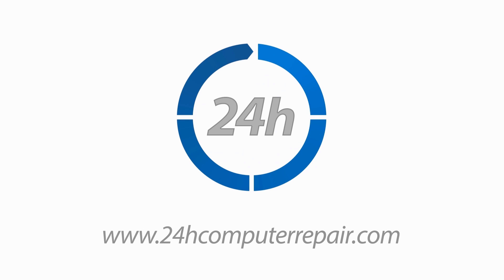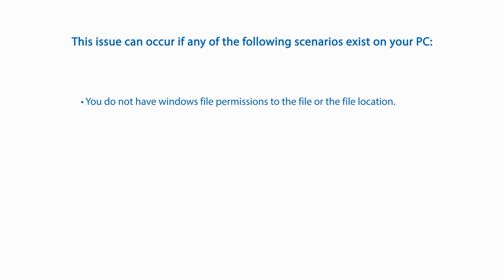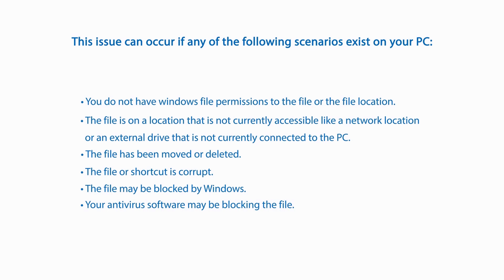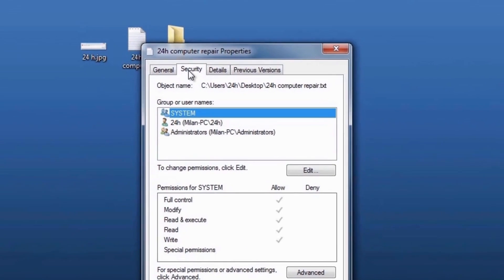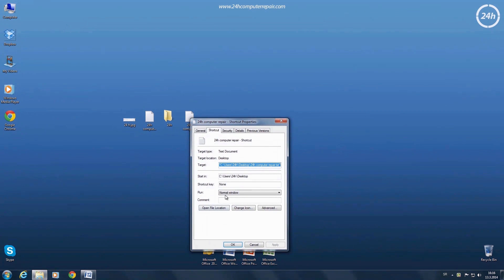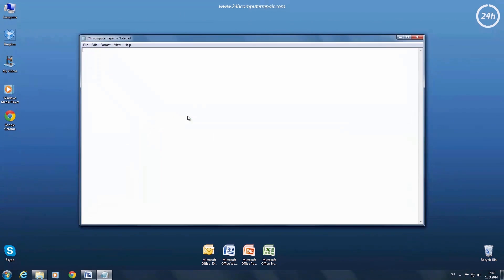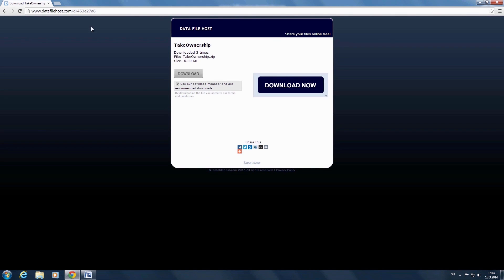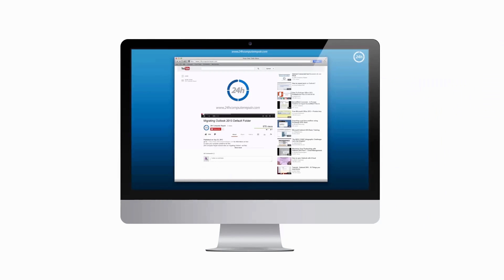Windows File Permissions | How to take Ownership of a File or Path?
windows file permissions, windows file permission

for information on how to solve your computer problems for free.
24h Computer Repair tutorial video on how to fix "Windows cannot access the specified device, path, or file. You may not have the appropriate permission to access the item" Error.